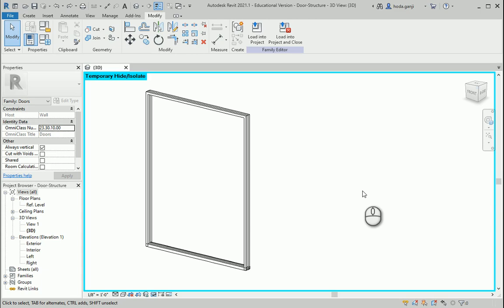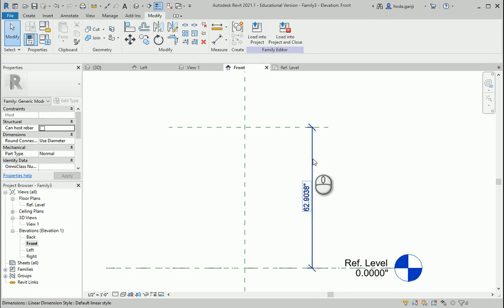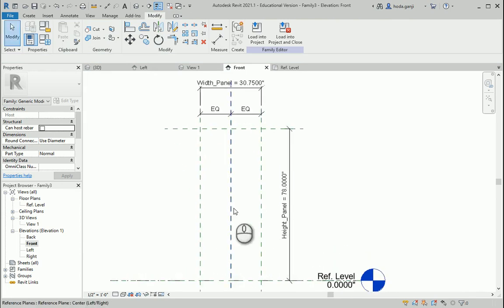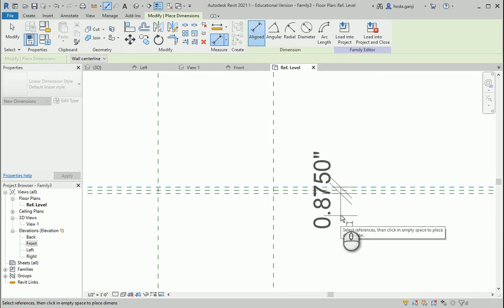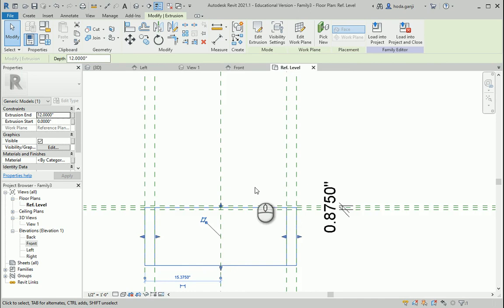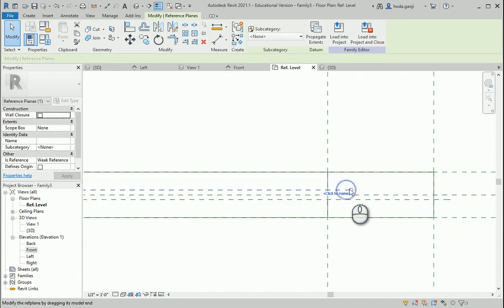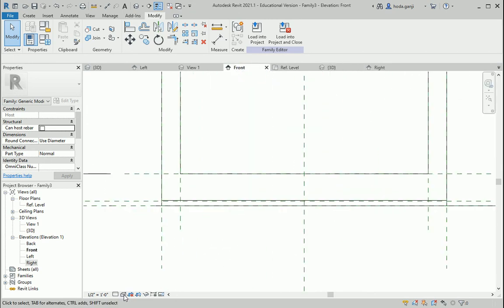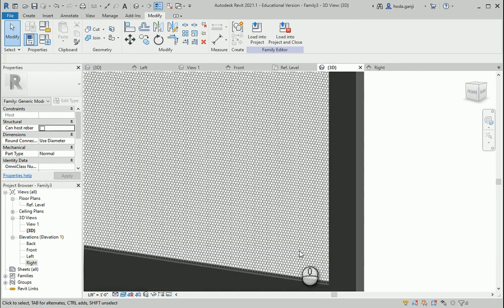Families 2, Sliding Door Screen & Panel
"This video shows how we can create the screen and the panel of a sliding door as Revit families."